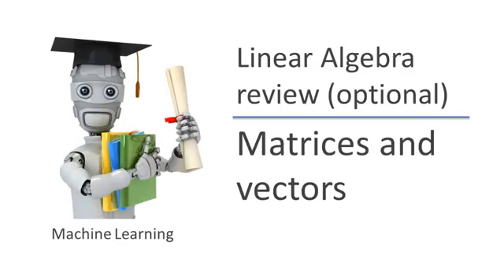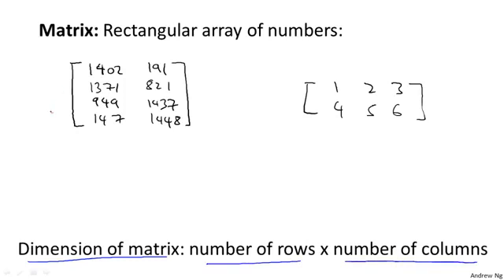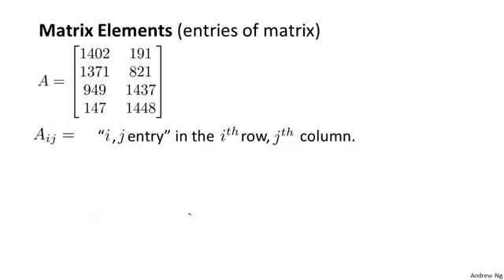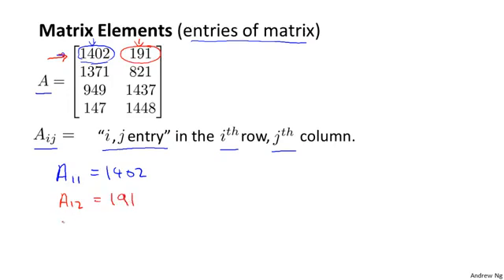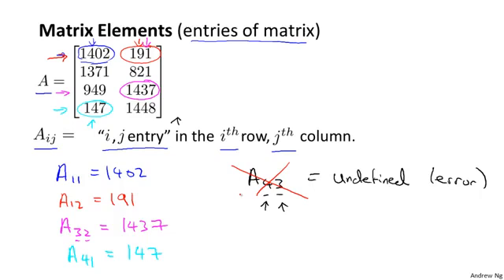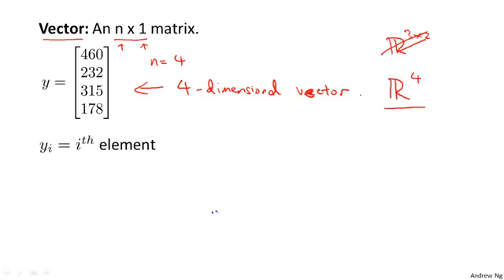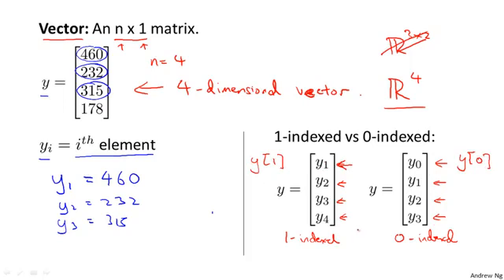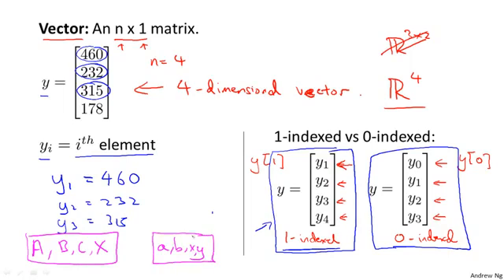Tema 1.4.1 Matrices y vectores